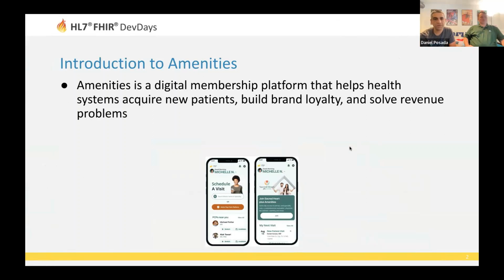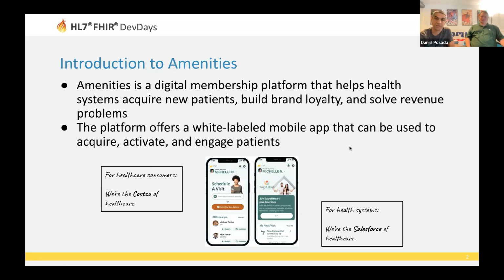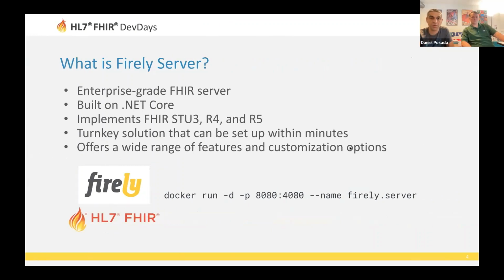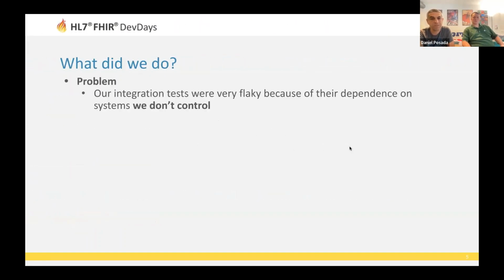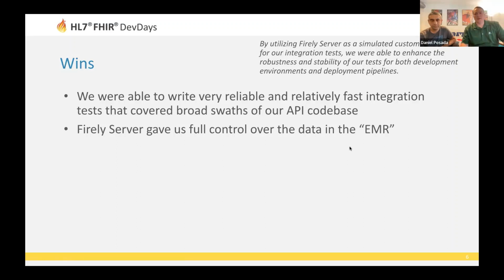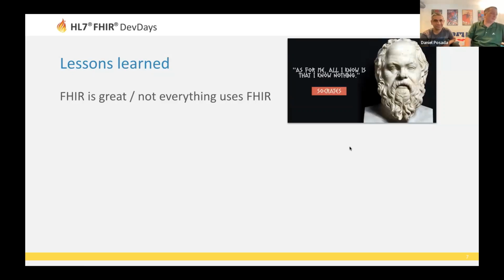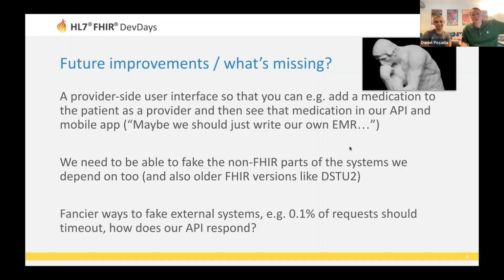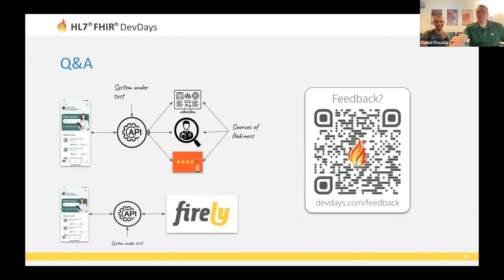Daniel Posada & Dan Roberts - FHIR up your tests: Integration tests | DevDays 2023 Amsterdam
Amenities is a health technology startup that partners with health systems to create digital experiences that delight patients. Our initial offering is a patient-centric digital front door integrating multiple EHRs. One of our key challenges is efficient testing, without requiring a “real” EHR to serve as the system under test. To that end, we developed a fully automated integration test suite using Firely Server via FHIR as the mock system under test.
Testing efficiently without relying on a real EHR system is attractive to anyone looking to reduce their dependence on specific vendors. The use of an automated integration test suite powered by Firely Server is appealing to anyone looking for efficient and effective testing. A Firely test suite provides the comfort to quickly make changes to the platform without worrying about regressions, which is attractive for those looking to minimize downtime and ensure smooth operation.